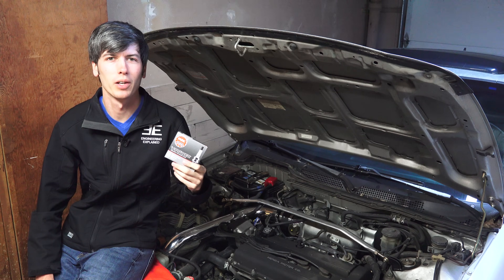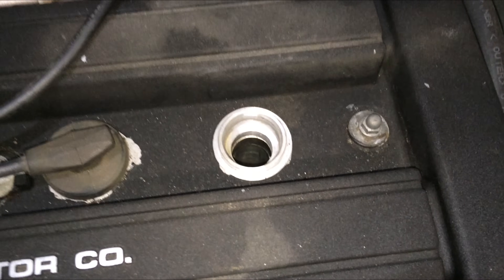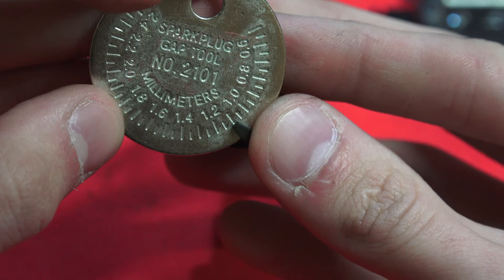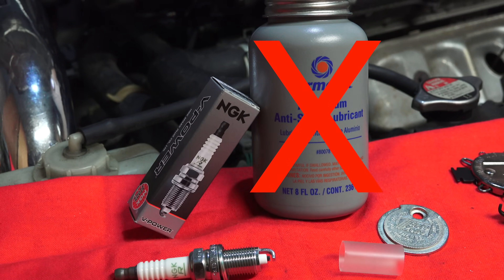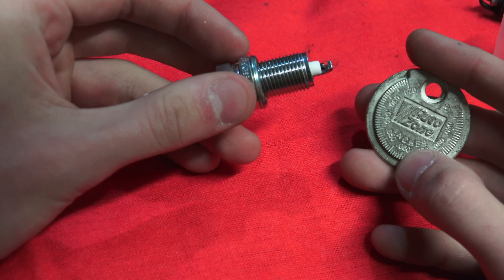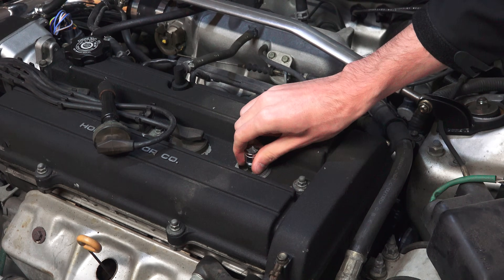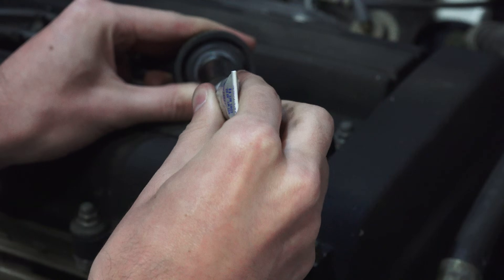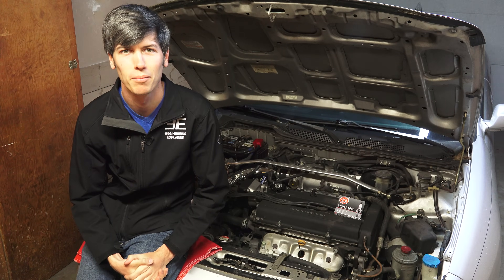How To Change & Inspect Spark Plugs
How To Change & Inspect Spark Plugs. How to change spark plugs in an inline four cylinder engine. Changing plugs in a 1999 Acura Integra is a fairly simple job, however there are some tips along the way worth understanding.

There’s several things you’ll want to look for while inspecting spark plugs. The electrode may be worn out, you may often see it rounded rather than flat. You want to check the plug gap, using a simple tool. For my car the recommended gap is 1.1 mm, you can check your owners manual for this information. You want to look for oil fouling or carbon deposits around the spark plug tip. It’s also a good idea to inspect the gasket where the plug seals with the head, and make sure the electrode insulator is not cracked. It’s important to replace the plugs with what the manufacturer recommends.

NGK recommends not using any anti-seize compounds on the plugs, as the lubricant may cause the installer to over torque the plug. The NGK plugs have a zinc shell plating that is designed to prevent seizure to the cylinder head, as well as prevent corrosion. Often plugs with a shiny appearance have a special coating, thus not requiring the use of anti-seize. Cheaper plugs with a darkened or dull appearance typically will not have a special plating, and in this case it is recommended to use anti-seize.

$5 off a purchase of $25 or more
Valid 4/19/16 thru 5/22/16